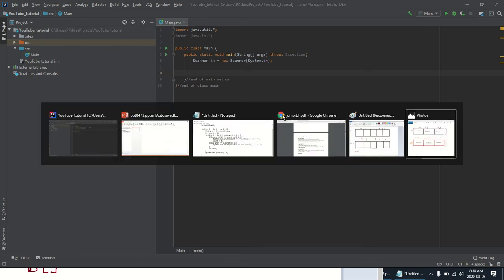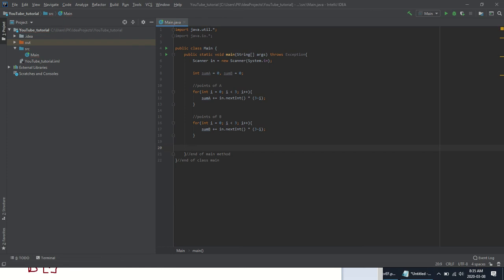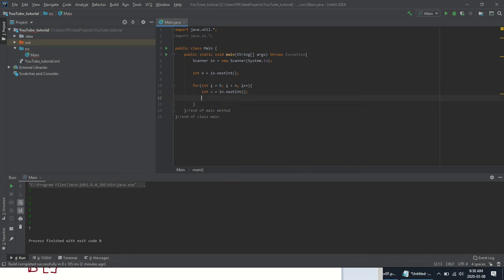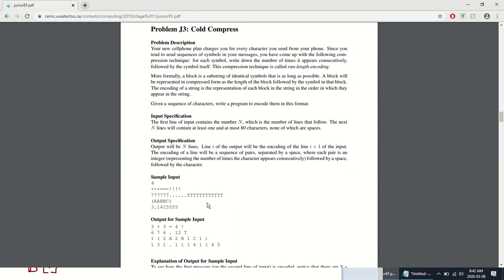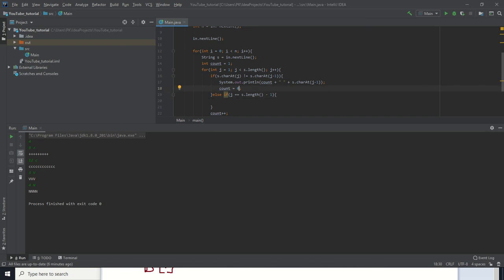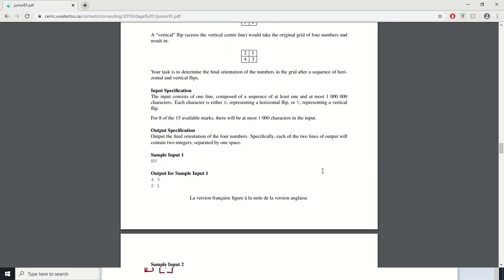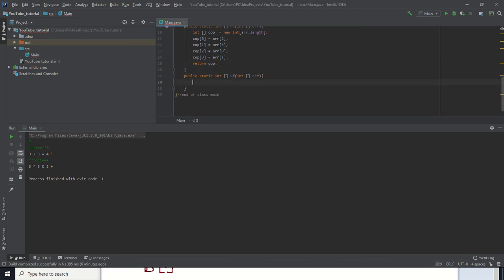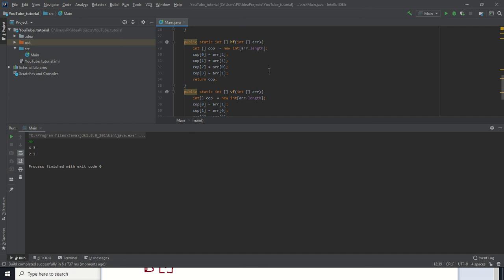Programming for Competition - Tips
In this video I will show you guys logic behind solving coding problems.